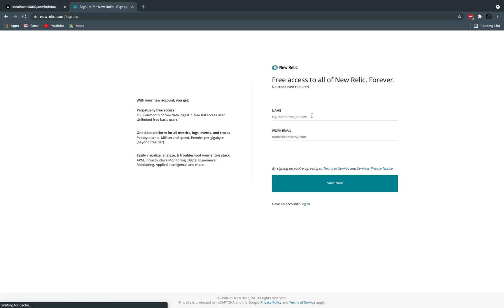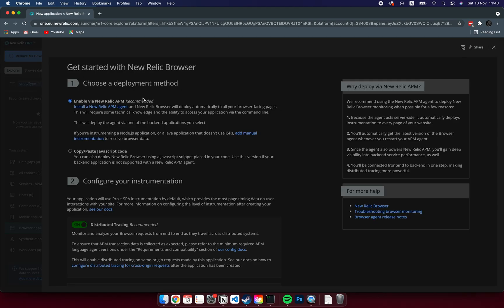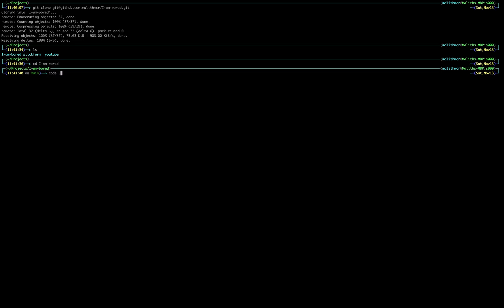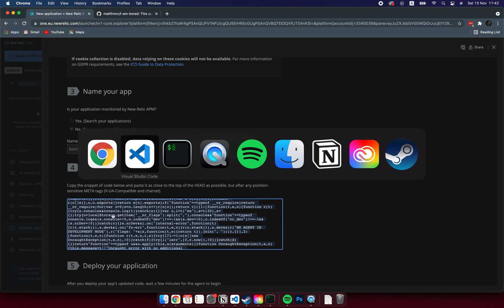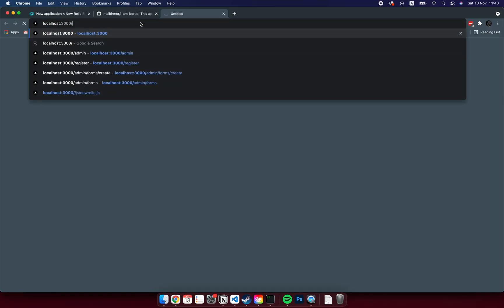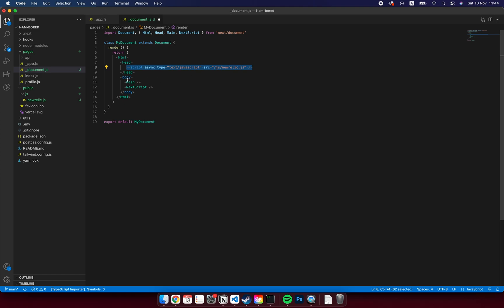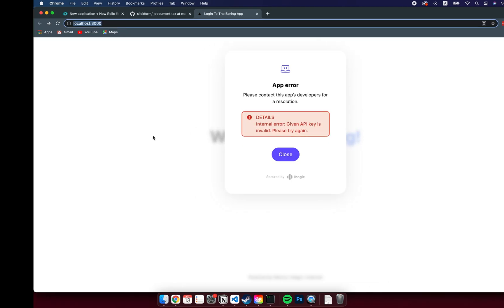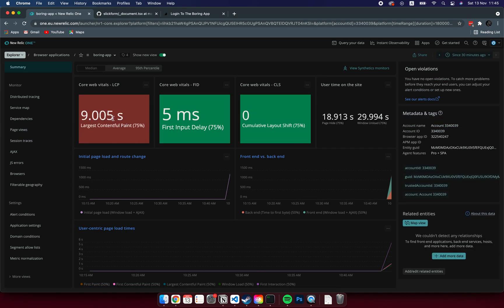Setup New Relic (Browser) in Next.js App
Hello There,

This video explains how to setup new relic in your next.js application.